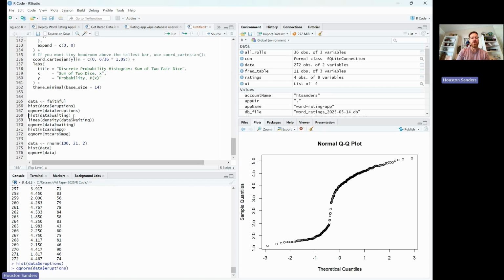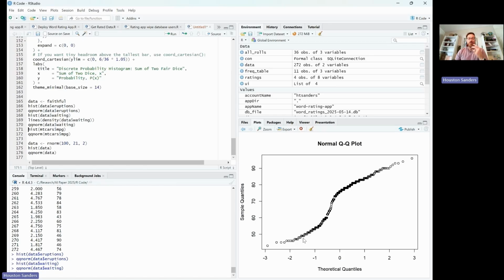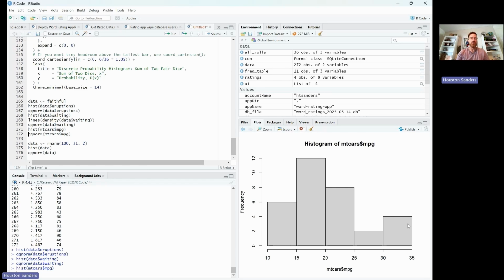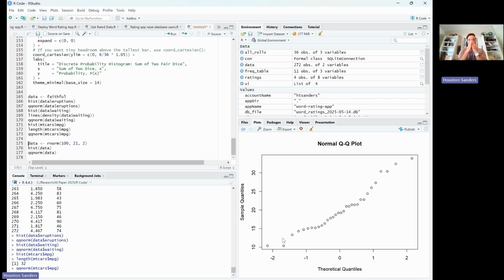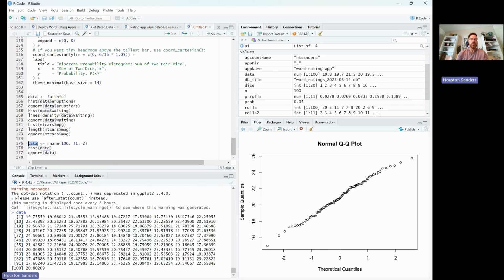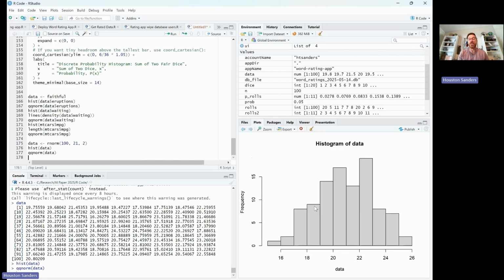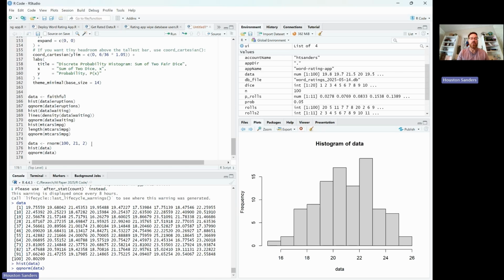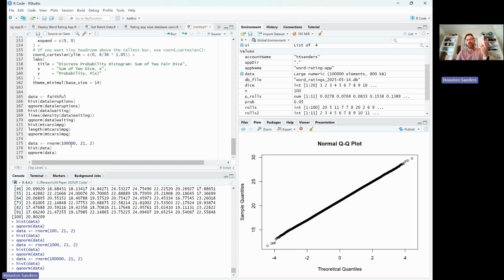Assessing Normality with Histograms & Q-Q Plots in R | Intro to Stats (41)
Welcome to the forty-first lecture in our "Introduction to Statistics" series!

How can we tell if our data follows a normal distribution? In this video, we demonstrate two common graphical methods for assessing normality using the R programming language. We'll show you how to interpret histograms and, more importantly, Quantile-Quantile (Q-Q) plots. We will analyze real-world data from the Old Faithful geyser and the mtcars dataset, and then generate our own normally distributed data to see what these plots look like in an ideal case.

TIMESTAMPS:
00:18 - Assessing Normality with a Histogram
00:38 - Assessing Normality with a Q-Q Plot
01:50 - Example: mtcars Dataset
02:54 - Generating & Plotting Normally Distributed Data